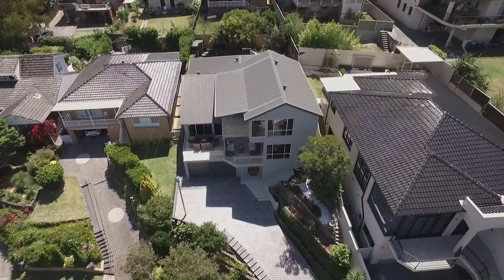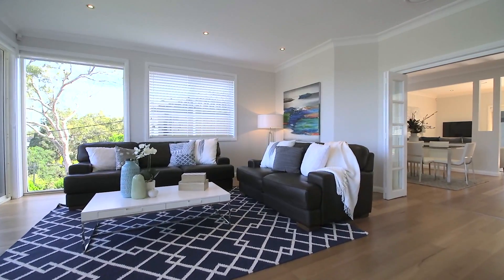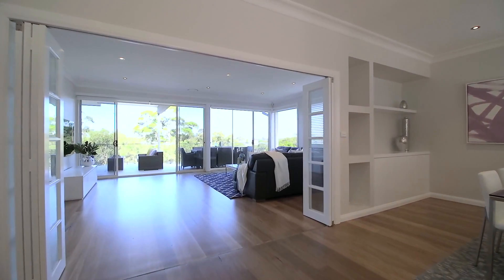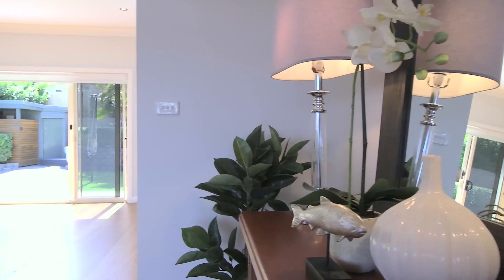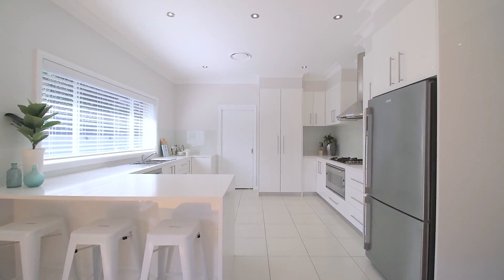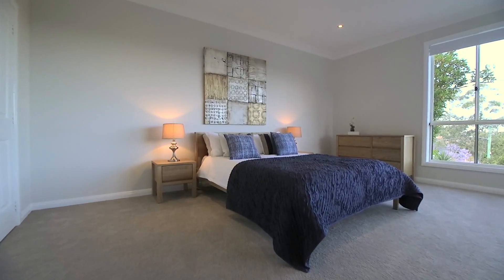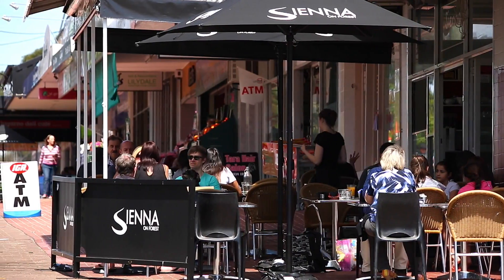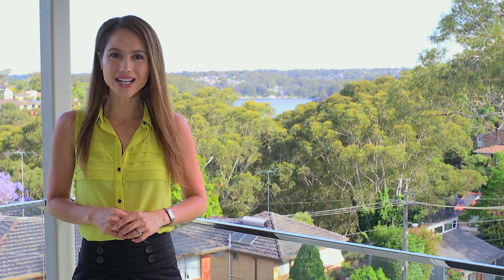31 Wayne Avenue Lugarno